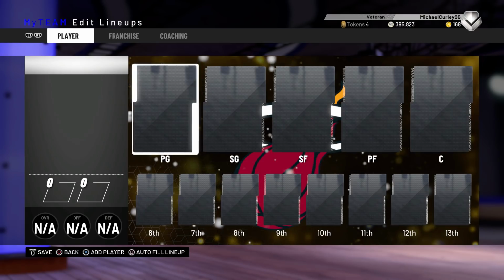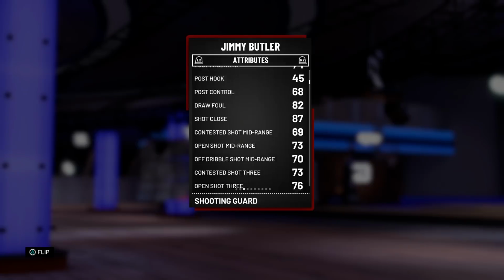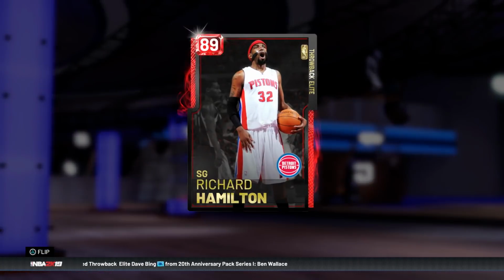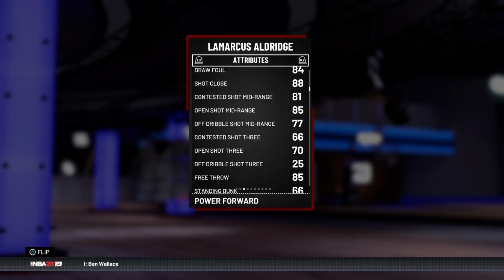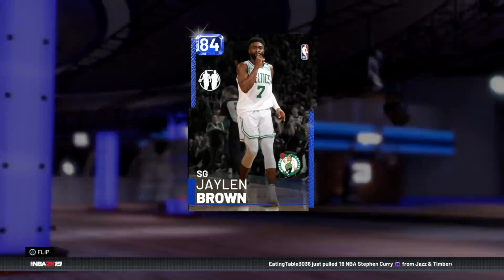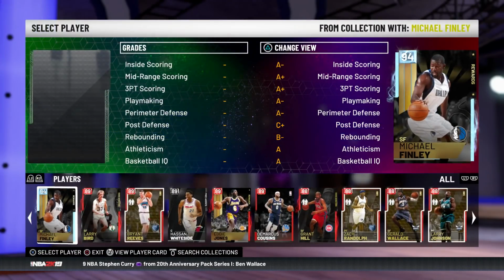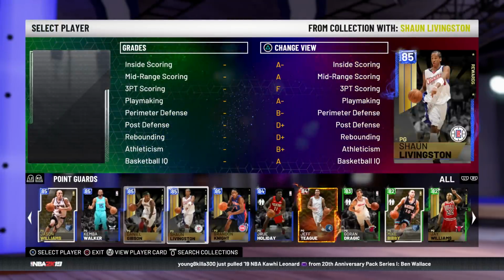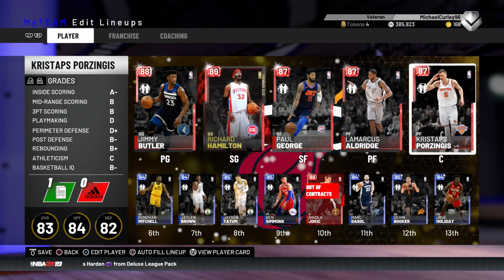BEST 30K MARKET CRASH BUDGET SQUAD! Ft. 6 RUBIES & 7 SAPPHIRES!! | NBA 2K19 MyTEAM Squad Builder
BEST 30K MARKET CRASH BUDGET SQUAD! Ft. 6 RUBIES & 9 SAPPHIRES!! | NBA 2K19 MyTEAM Squad Builder. This squad was only possible because of the market crash caused by the diamond and pink diamond cards. This is probably the best cheap squad that you can make in nba 2k19 myteam and is definitely a squad that can compete in nba 2k19 myteam unlimited. This is the best market crash team that has been made so far